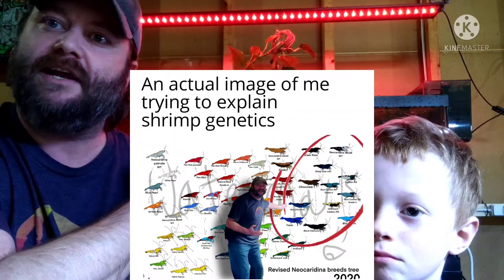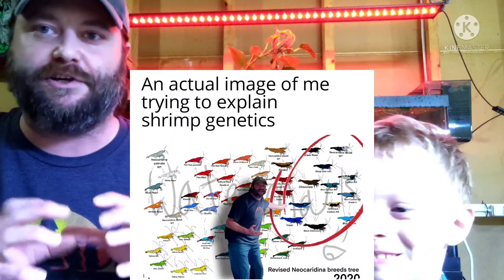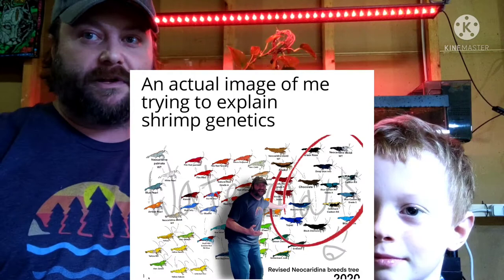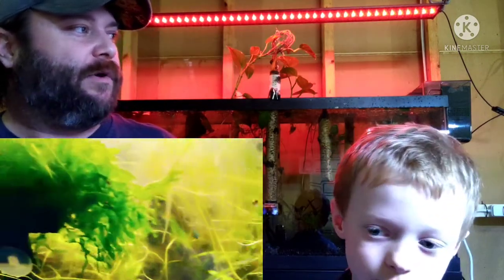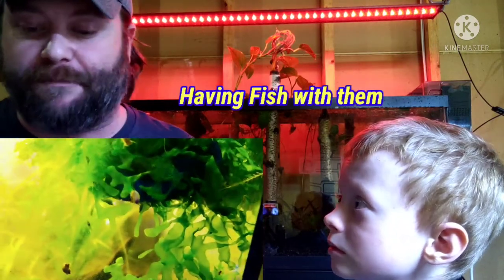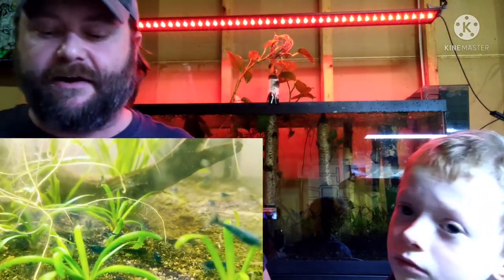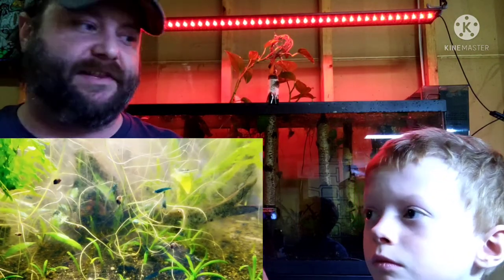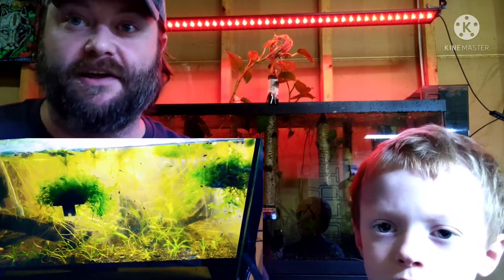Breeding Freshwater shrimp!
Neocaridina Davidi Shrimp, Care, Breeding, lifespan, all in detail by my son Alex and I.
We cover the massive breeding chart and describe in detail how to avoid ending up with Wild type shrimp.